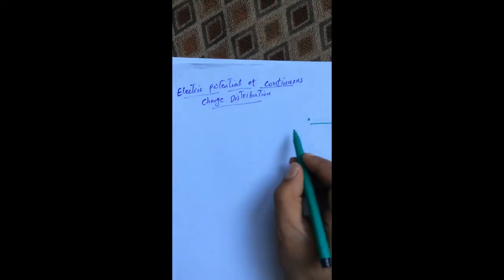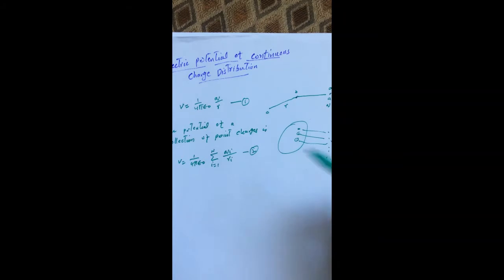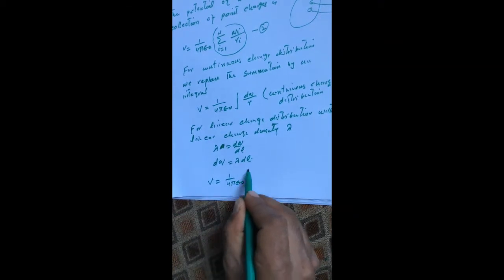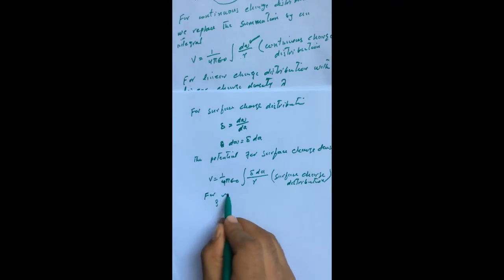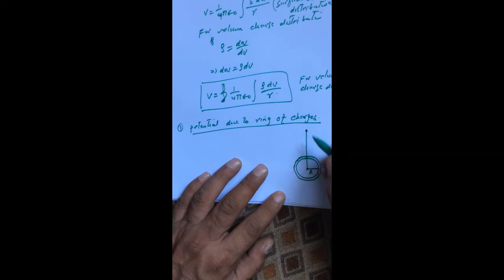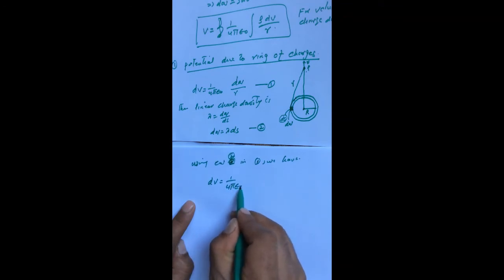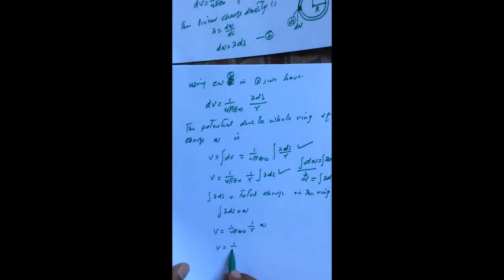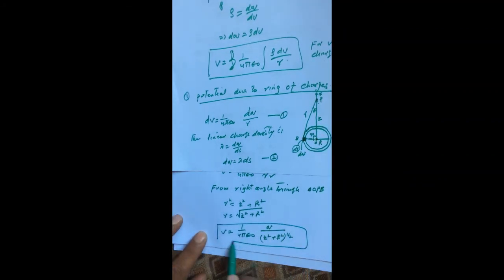Potential of continuous charge distribution part 18